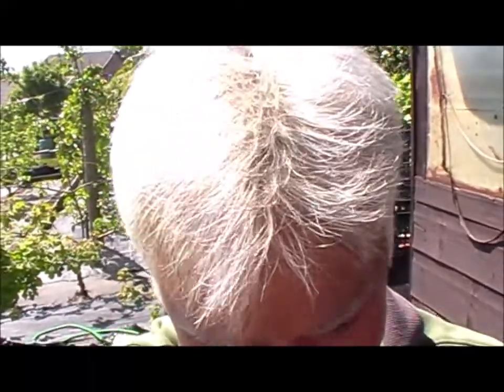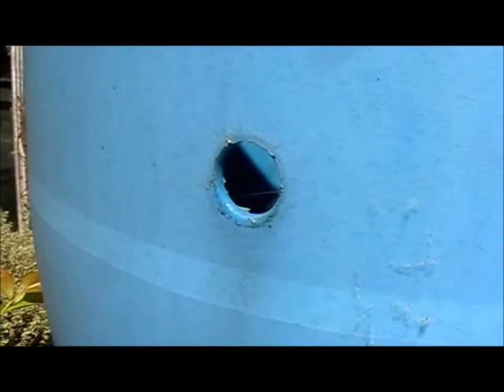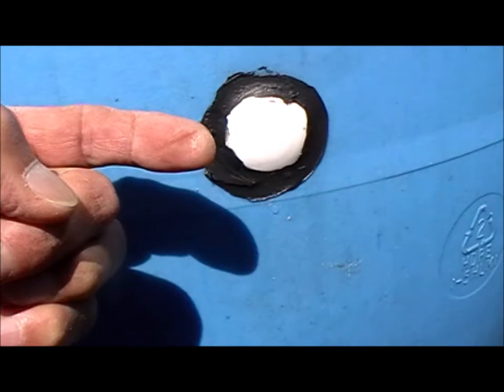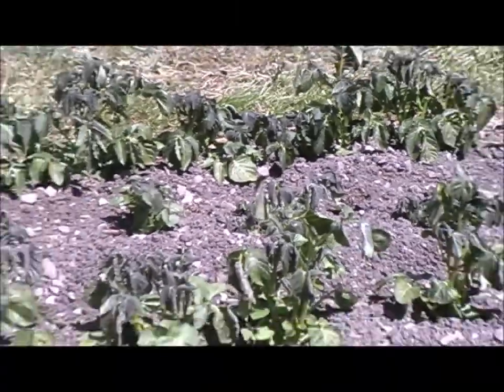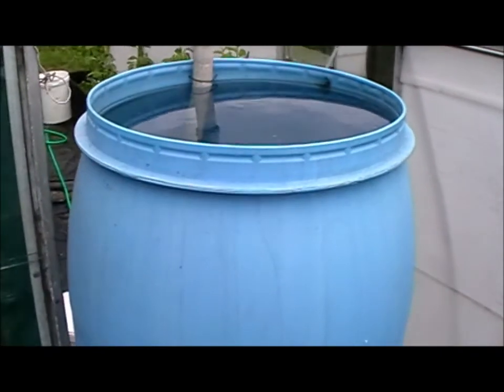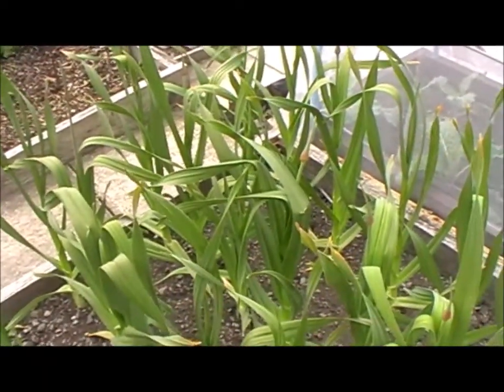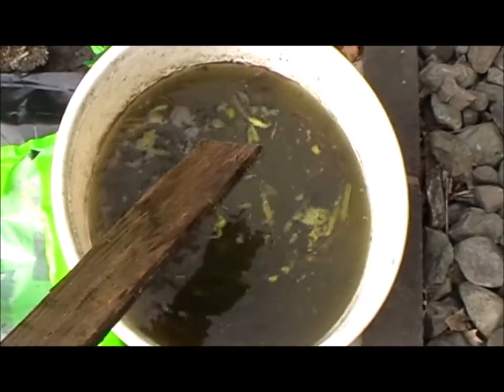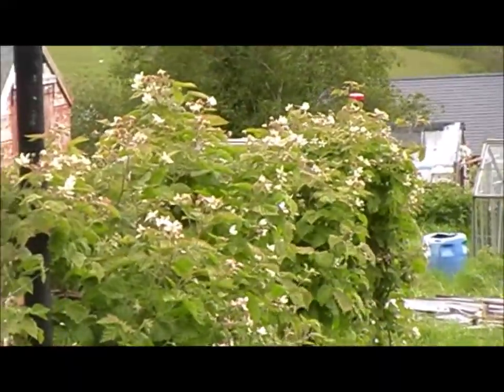I have a hole in my Butt! Frost damage and more.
In this video I make repairs to the two water butts that collect rainwater from my greenhouses - this will make them easier to clean out. Like many other gardeners, our site was hit by a late frost, I've escaped relatively lightly compared to others. I am getting nearer to completing the planting out for this year and have my first batch of comfrey tea ready.